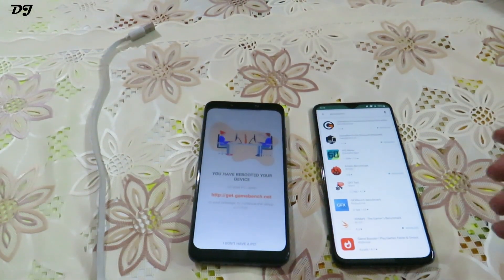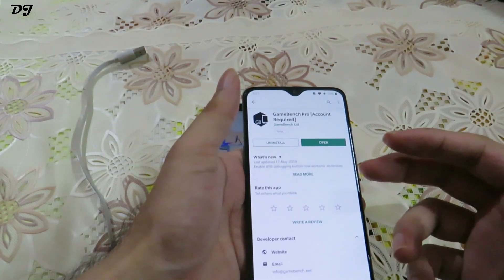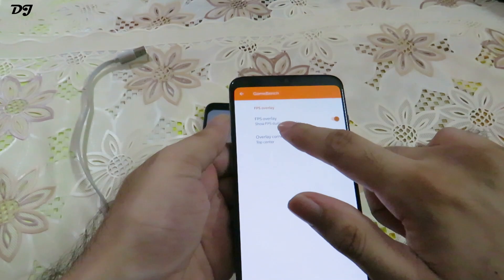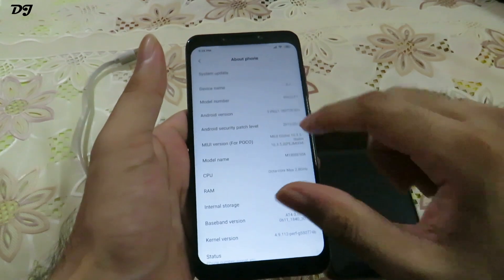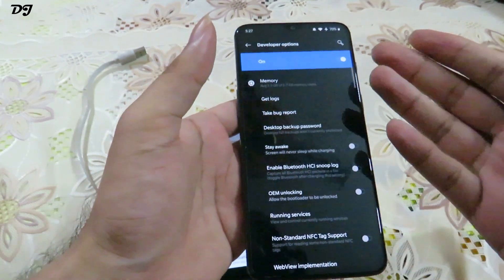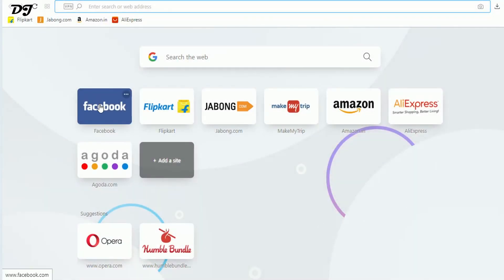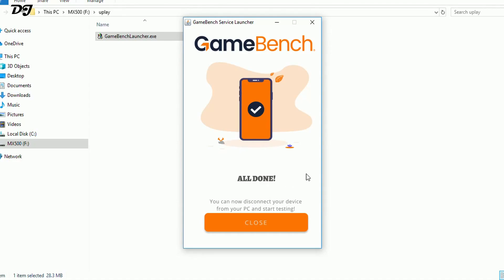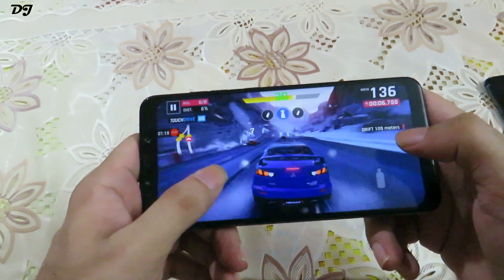2019 How to Enable FPS Counter in Games on any Android Device [No Root] | Gamebench Tutuorial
A Tutorial Showing how you can enable FPS Counter overlay in any game on any android device without rooting it   .

I do not provide download links to any copyrighted software or ROMs . It is highly advised to use your own backups of your legally owned games to play via emulators .

If you liked the video  , hit the like button and subscribe for more such content , let me know if you want to see the gameplay of any other game , have a nice day . Please don't ask me about where to download games .